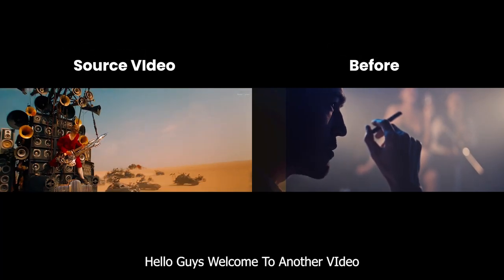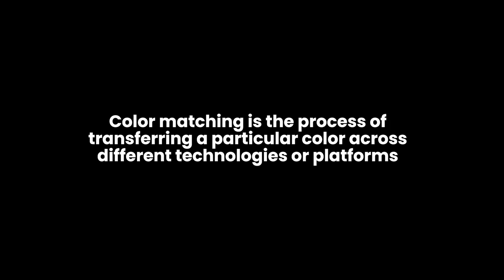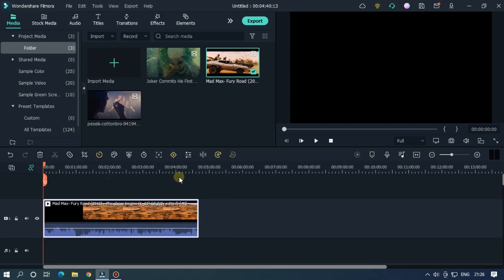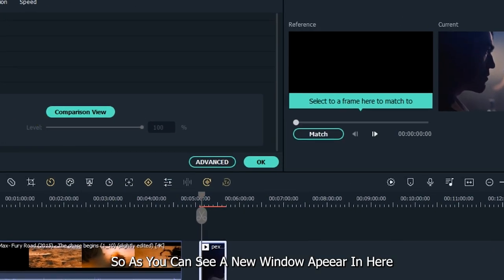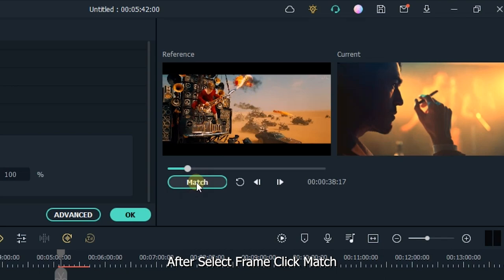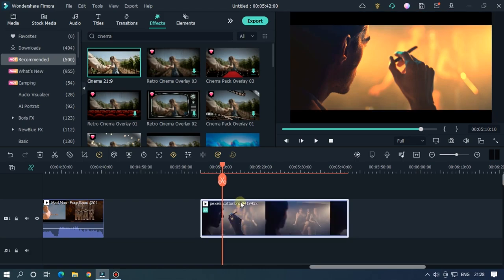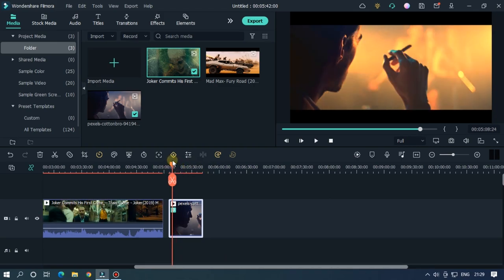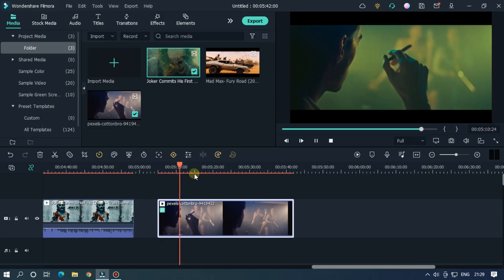Cinematic Color Match On Filmora 11 | Steal Any Movie Color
In This Video Im Going To Show You How To Match Color Of Any Movie On Filmora 11

This channel has a video editing effect, This Channel Provides Wondershare Filmora Tutorial,